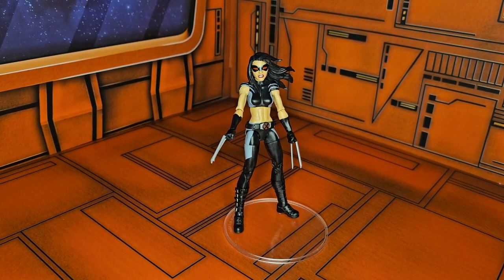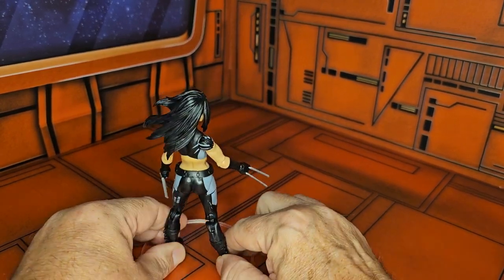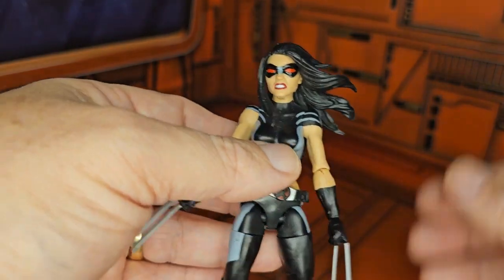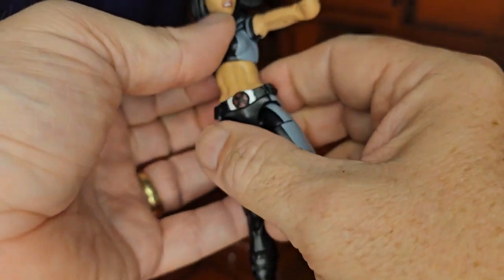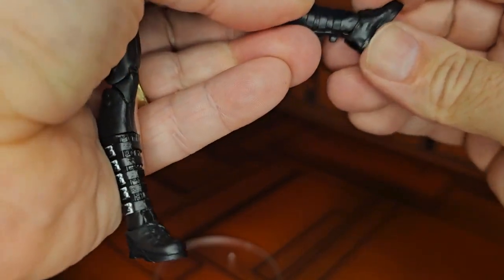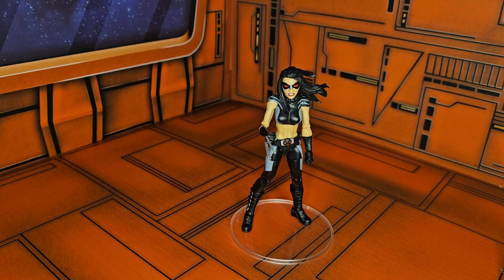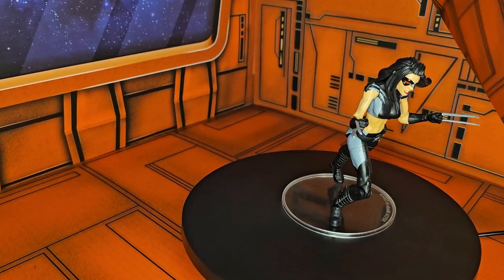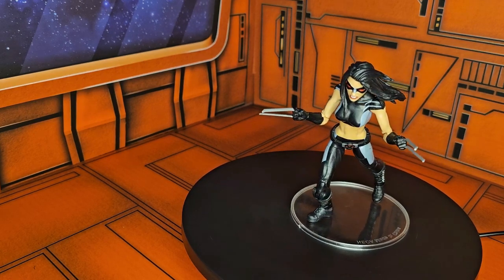Marvel Legends X Force X 23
Review of Marvel Legends X-23 in X-Force uniform